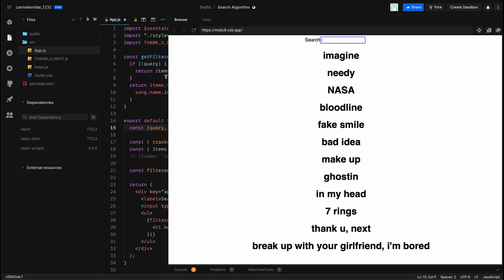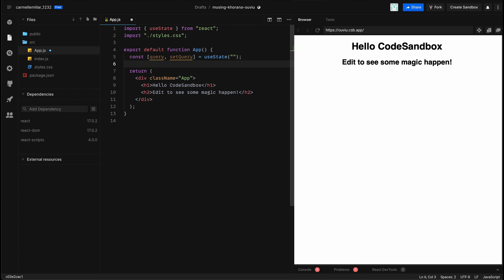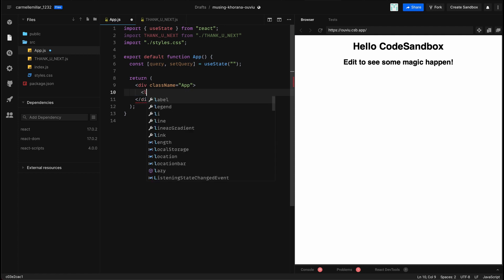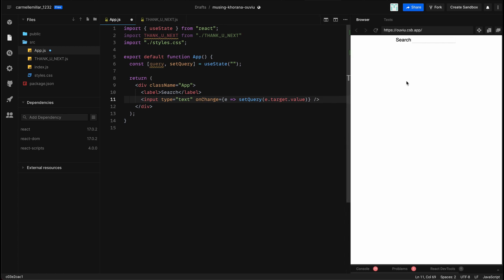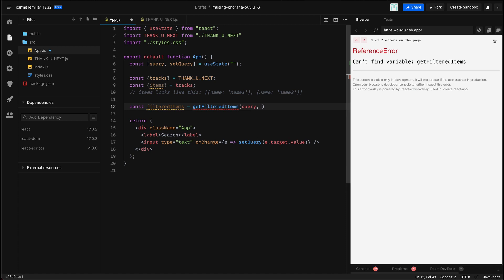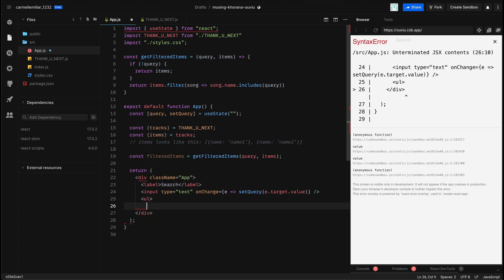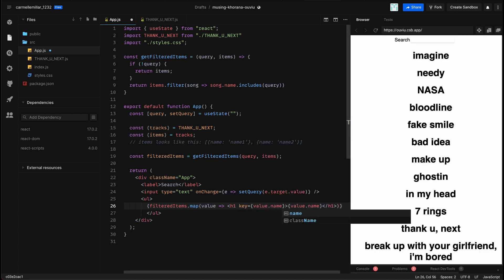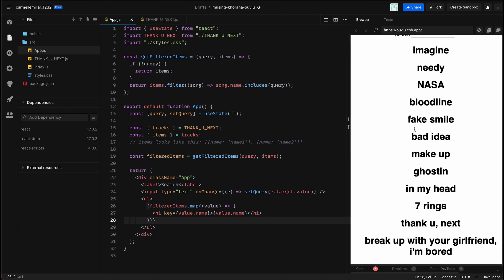How to make a simple search bar in React (from scratch) | Fast tutorial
In this tutorial, we’ll go over a common frontend problem: how to make a search bar from scratch. We’ll start out with an input and some data that I grabbed from the Spotify Web API, in this case an album. After listing out our data, we’ll create a getFilteredItems helper function that will run multiple times in the render() function. This is an adequate solution for small lists but if your list is greater than 100 items, you might want to search for a more optimal solution like a debounce - let me know in the comments if this is something you’re looking for, and thank you for supporting this channel!

As an aside, this is a pretty common interview problem for frontend jobs, using Javascript functions to search through some object/array.